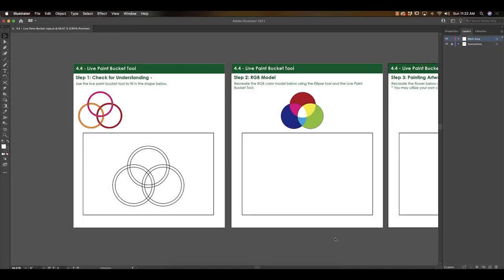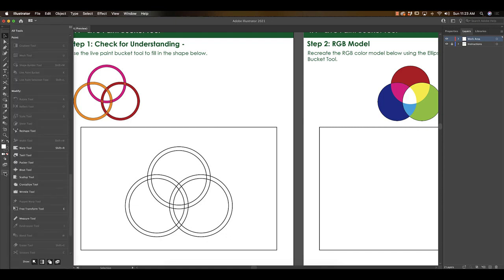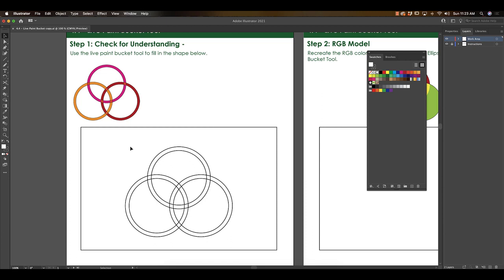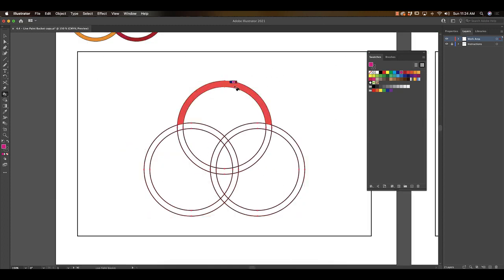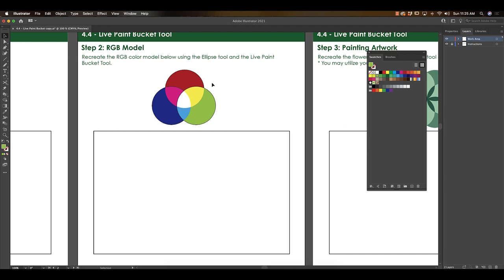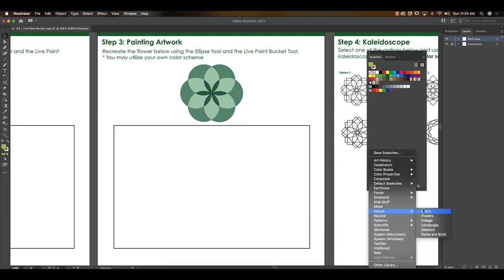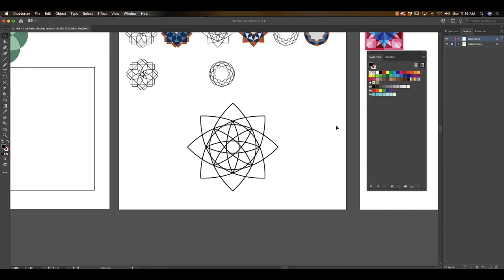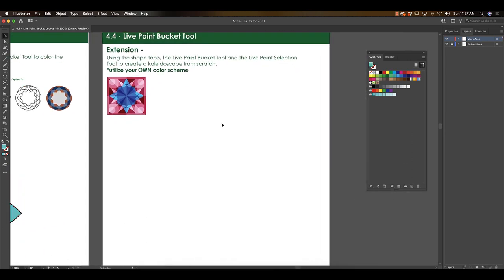Live Paint Bucket Tool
Using the Live Paint Bucket Tool to apply color to objects in Adobe Illustrator.